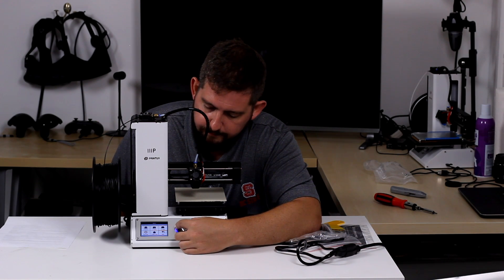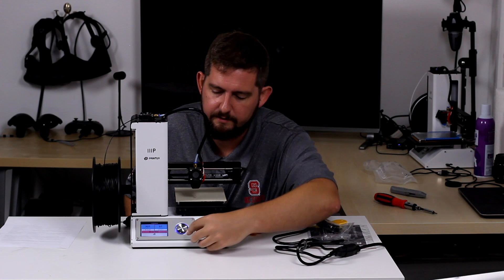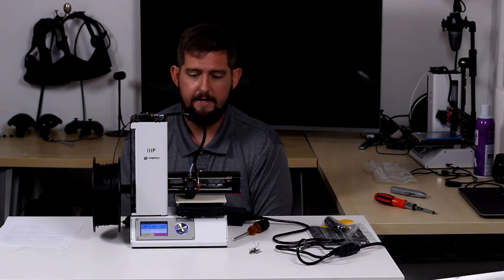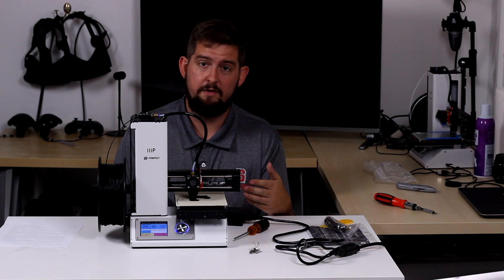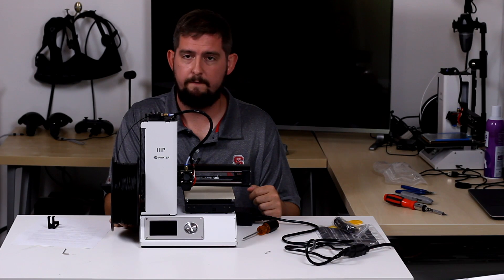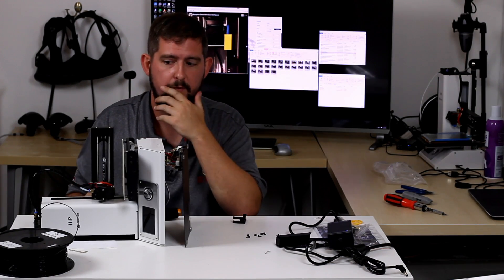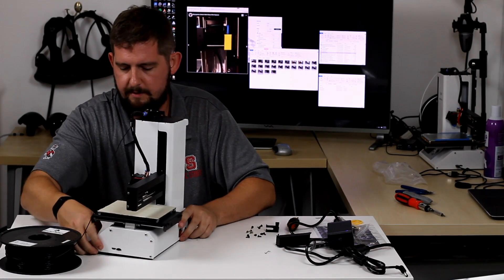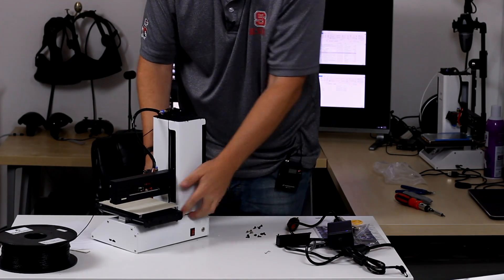Monoprice Select Mini 3D Printer Beginner's Guide (Part 5) - First Print + Installing the spacer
In this video, we print our first part, the spacer for the soon to be installed Glass Bed.  And then we will disassemble the printer to install the spacer.

Alternatively you can try out this spacer and avoid taking the printer apart

However I think it's good to take the printer apart to check everything as well as to learn more about how the pieces work together!

One step closer to having everything set up!